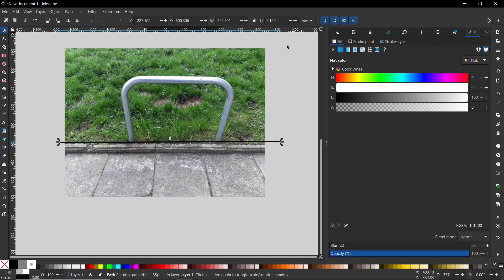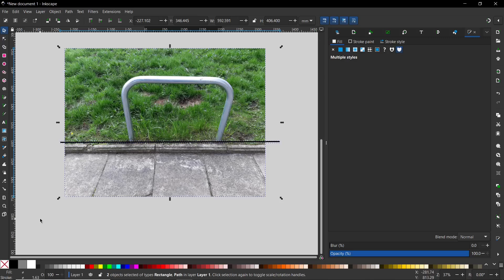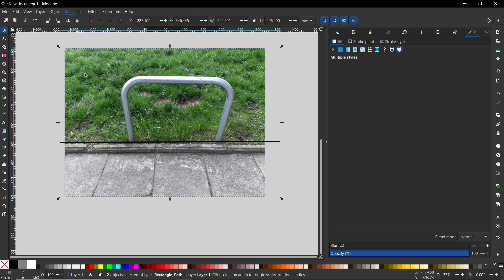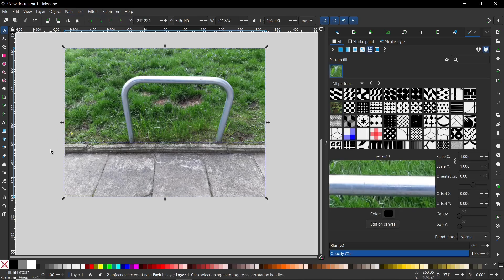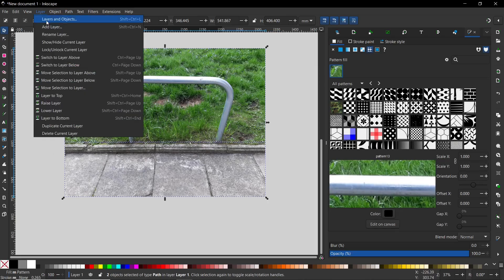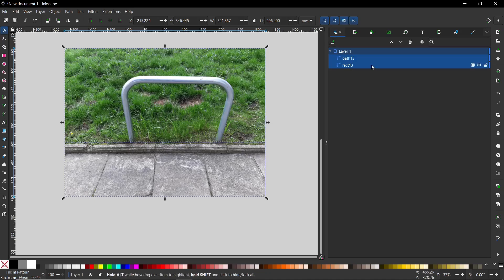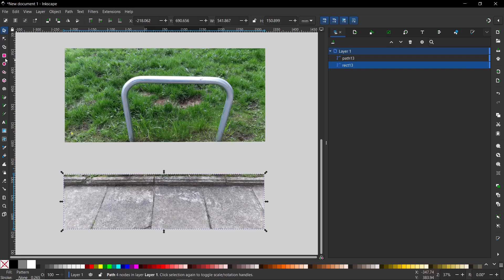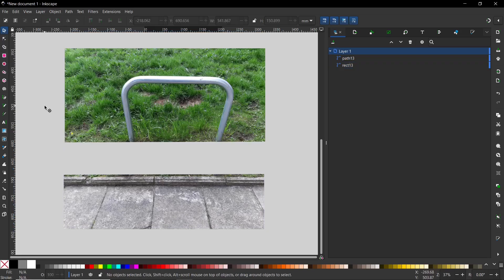How to Split image in Inkscape | Useful method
Today I’ll show you a simple way to split an image in Inkscape. In this video, we’ll talk about different methods of dividing an image into pieces. This might come in handy for more advanced graphic design projects. I’ll walk you through the process of how to split an image in Inkscape step by step.